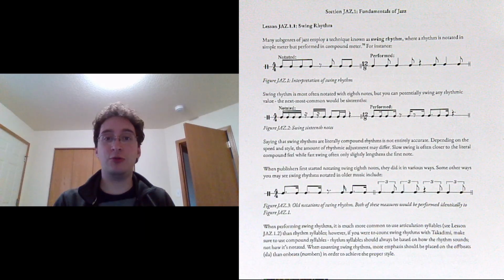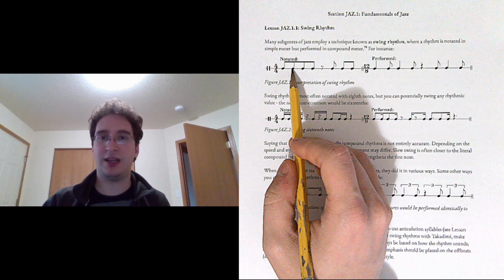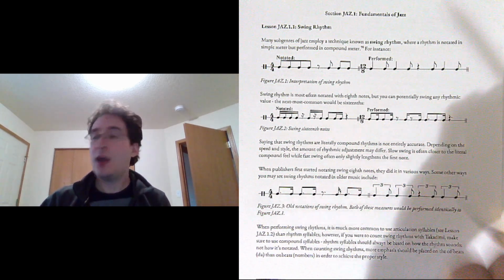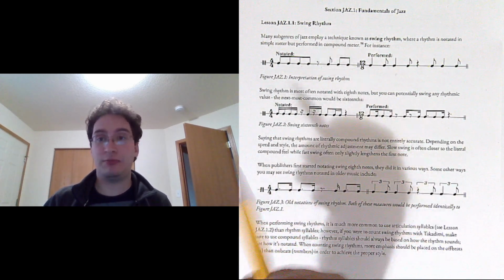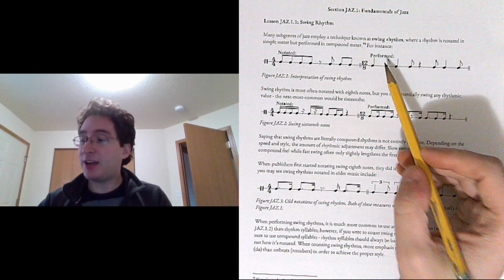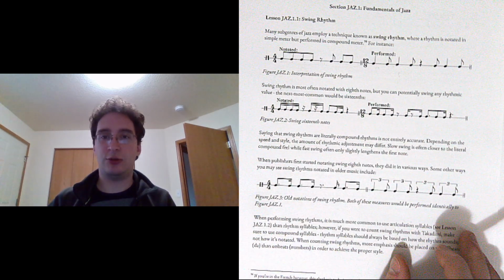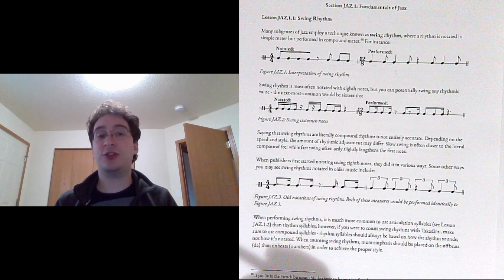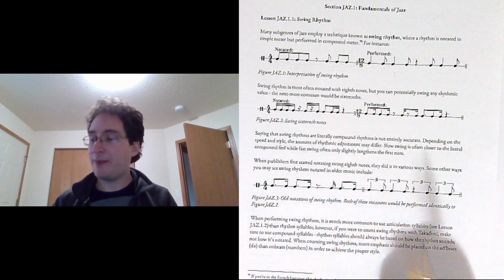Lesson JAZ.1.1: Swing Rhythm